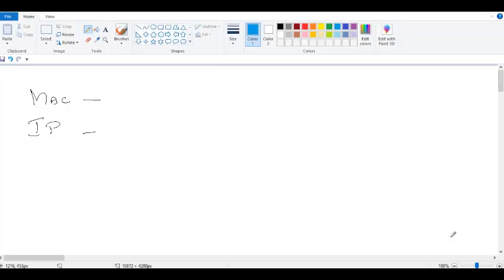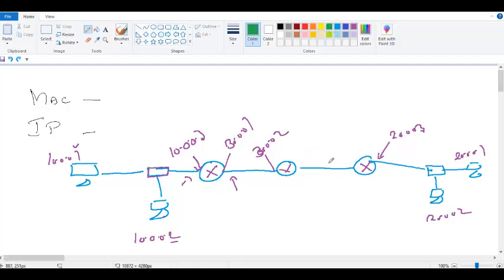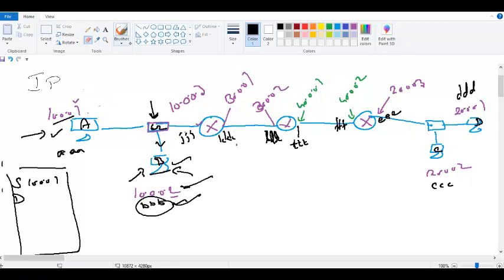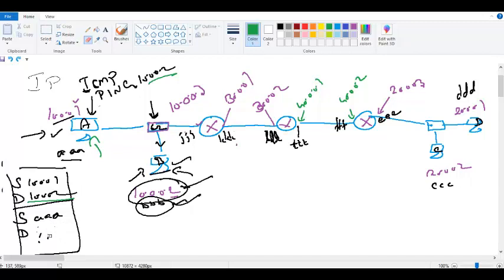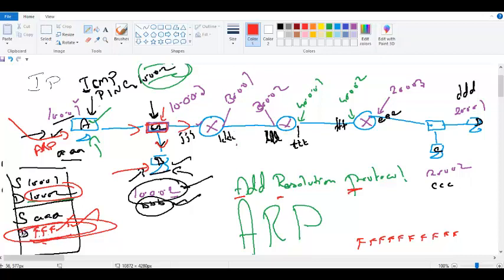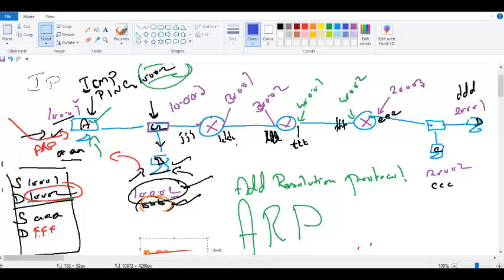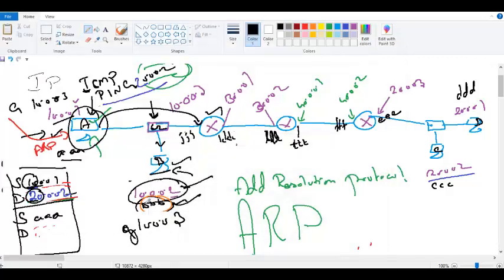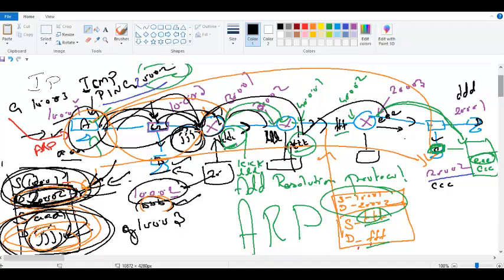P CCNA CCNP 2024 part 6